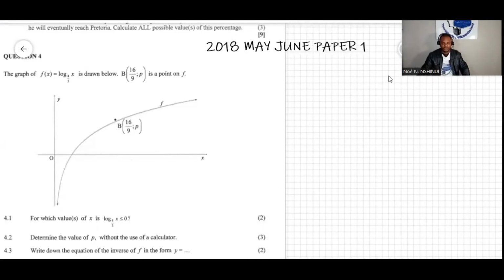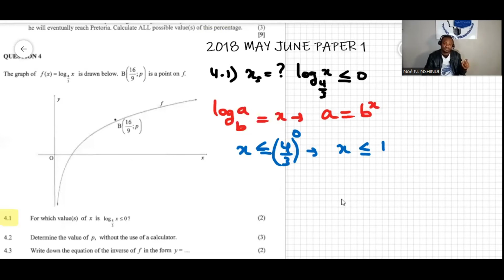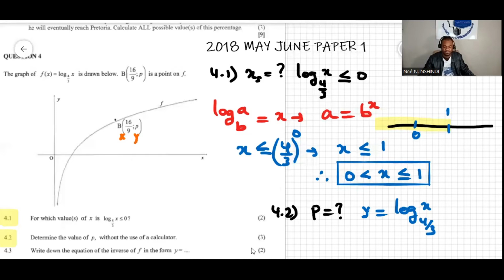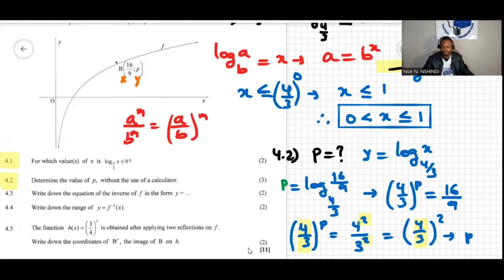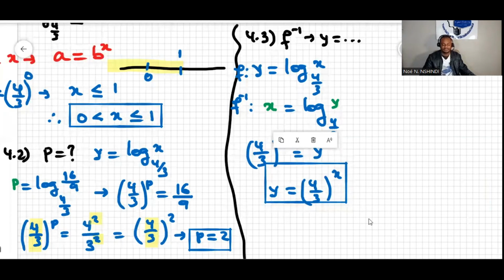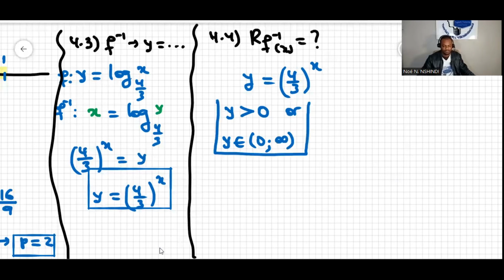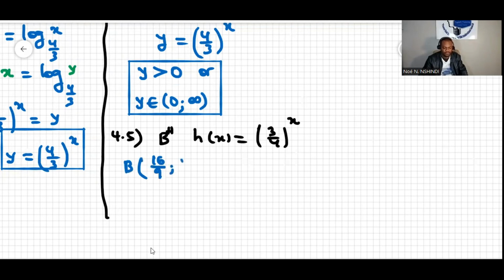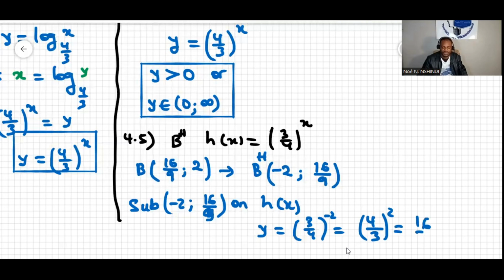GRADE 12 MATH PAPER 1 2018 MAY JUNE QUESTION 4 on FUNCTIONS AND INVERSE OF FUNCTIONS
​@triplentutoringGRADE 12 MATH PAPER 1 2018 MAY JUNE QUESTION 4 on FUNCTIONS AND INVERSE OF FUNCTIONS. To view more FUNCTIONS AND INVERSE OF FUNCTIONS problems

1) Video Detailed Solution of Question Papers
2) 1-on-1
3) Group of at most 10 Students

2) Regular Students

~𝗔𝗿𝗶𝘀𝘁𝗼𝘁𝗹𝗲